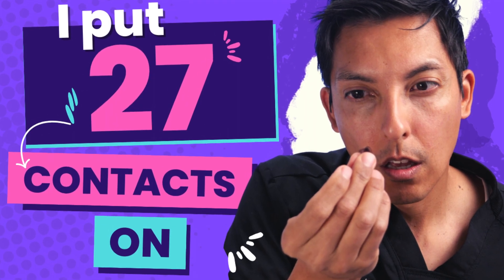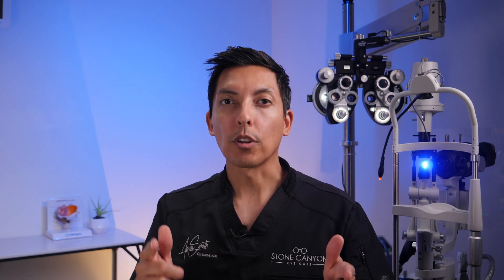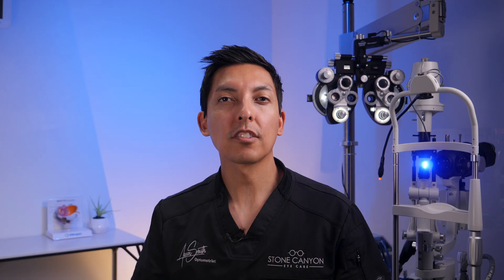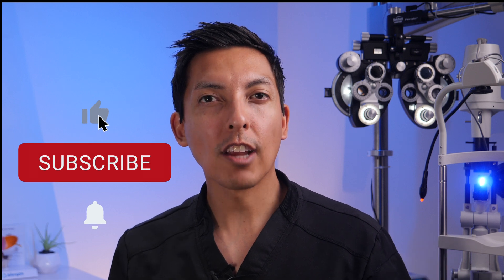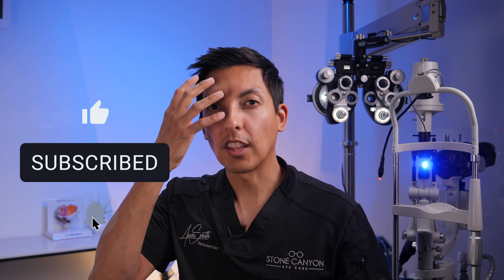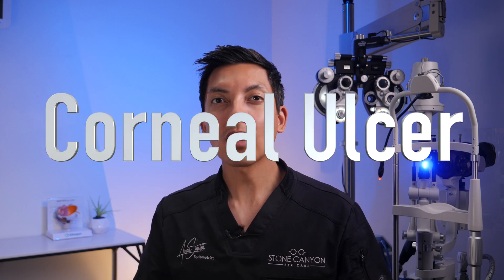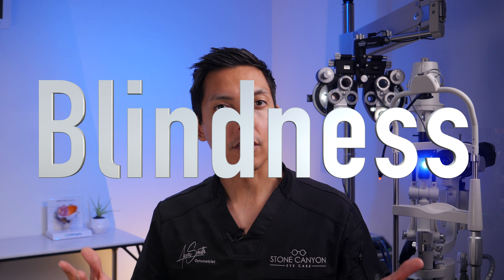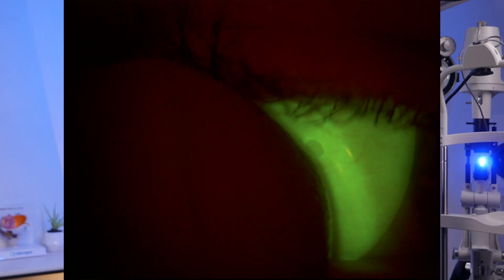How To Recenter a Contact Lens That Moved (2024)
Doctor Aaron Smith with the Stone Canyon Eye Show explains how to recenter a contact lens that moves to the side of the eye or under the upper eyelid. You'll find out how to move a contact lens back in place if it moves off of the center of the eye so you can see clearly and safely remove the contact lens if needed.

SCHEDULE AN EYE EXAM: (Dr Smith is taking new patients)

PRODUCTS DISCUSSED
Cold Compress Eye Mask

ATTENTION
MEDICAL ADVICE DISCLAIMER: All knowledge shared in this video and in the description including: recommendations, advice, content, product info, links to additional information, and all other links is for infor­ma­tional pur­poses only. Dr Smith, Dr Beard, or any other author for guest on any video in this channel does not pro­vide any med­ical advice on this channel or related social media streams and websites including blogs and podcasts. Searching out and watching the content in this channel and related social media platforms and websites DOES NOT CREATE A DOCTOR/PATIENT RELATIONSHIP IN ANY WAY between any author or guest and yourself or your family. Furthermore, any conversation in the comments section, or through any other means of communication also does not create a patient/physician relationship with the principal author or any guest on the show even if the viewer or person creating the comment or posting the question decides to include personal information about any medical conditions or medical questions they may have. Absolutely no information given in this video or it’s description is intended to estab­lish a physician-patient rela­tion­ship, to replace the ser­vices of a trained physi­cian or health care pro­fes­sional, or oth­er­wise to be a sub­sti­tute for pro­fes­sional med­ical advice, diag­no­sis, or treatment. You should con­sult a licensed physi­cian or appropriately-credentialed health care worker in your com­mu­nity in all mat­ters relat­ing to your health.